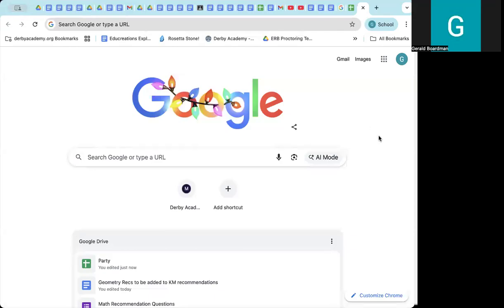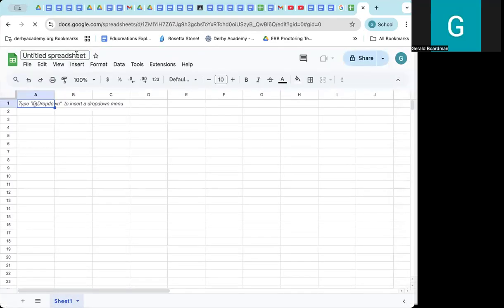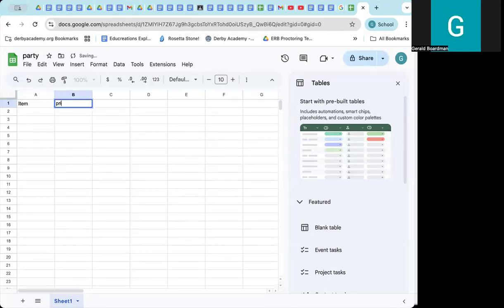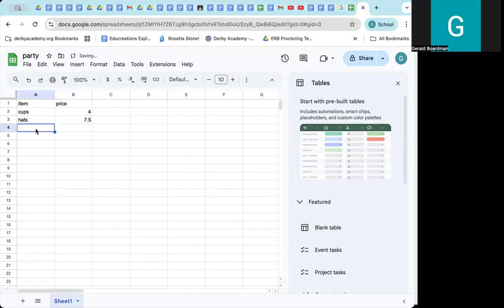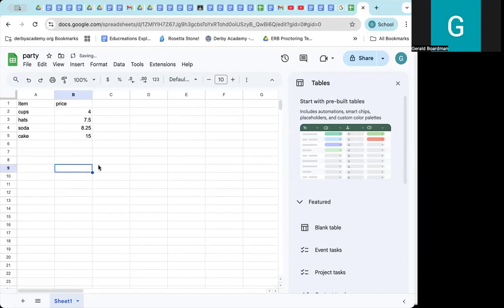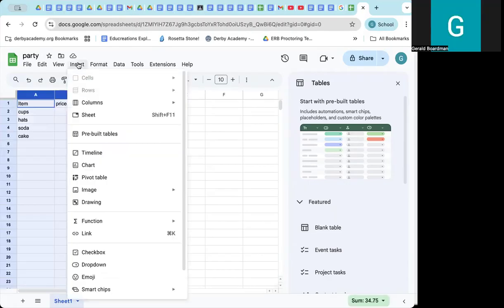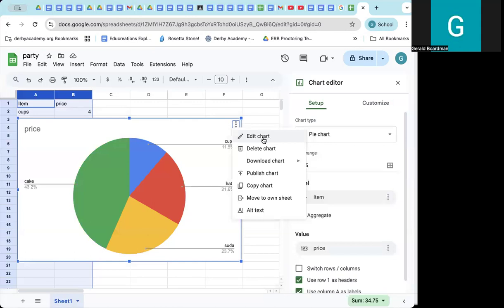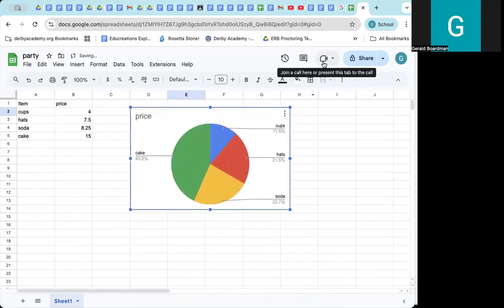How to Create and Insert a Pie Chart in Google Sheets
Pie Chart created in Google Sheets